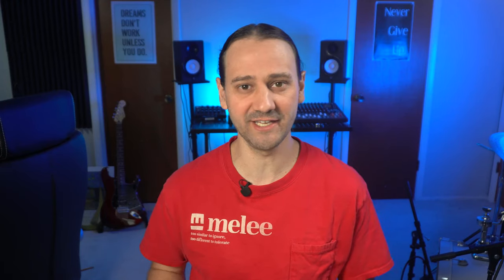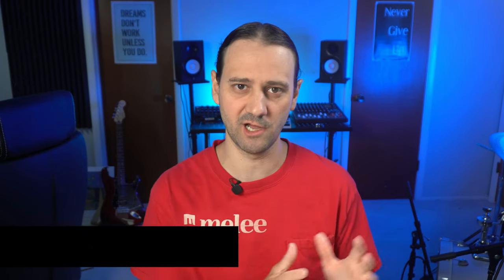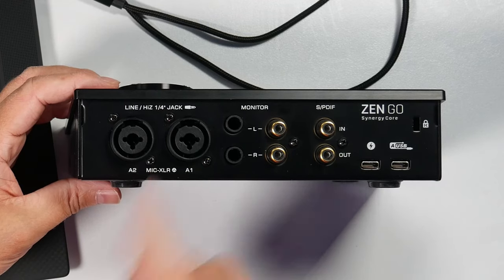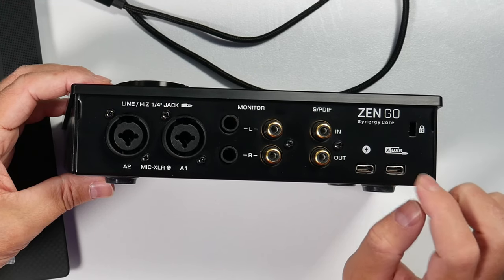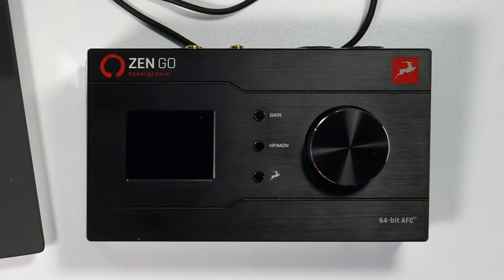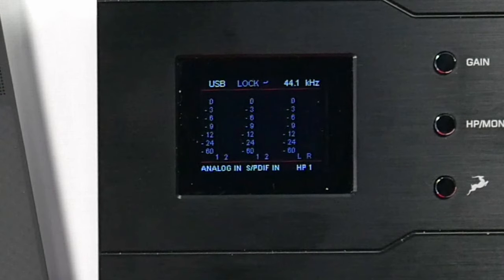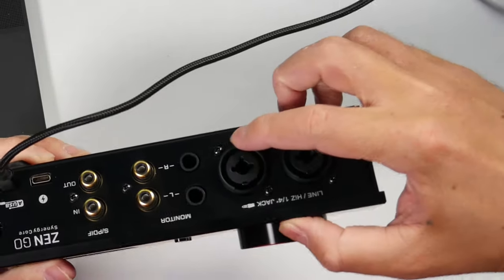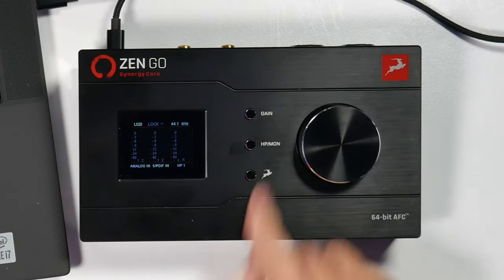Antelope Audio Zen Go Synergy Core - Overview and Tutorial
In this video I cover the features of Antelope Audio's Zen Go and show a couple ways to route the audio and record.   The Zen Go ➡️ is an USB-C bus powered audio interface that comes with 37 effects that can be monitored real time and recorded into a digital audio workstation like Ableton Live 11.

📒 Show Notes  📒

00:00 Intro
00:15 Specs
00:49 See Description For Timestamps
01:27 What Comes In The Box
02:13 Connects On Back
04:27 Plugging Into Computer and Screen
05:12 Top Panel and Button and Encoder Functions
08:32 Save and Load Presets
09:17  How To Turn One Phantom Power From Hardware
09:40 Create Antelope Audio Account and Register Hardware
10:37 Comes With 37 Effects
10:55 You Can Buy More Effects and Plugins
11:06 afx2daw Is Now Available For Purchase
11:24 See All Available FX Included
12:06 Intro To Real Time Effects
12:36 Using Antelope Launcher
13:25 Zen Go Control Panel Overview
16:52 Example On How to Use The Zen Go
17:15 Plugin Guitar and Headphones
18:22 Clear Audio Effects
18:37 Channel Setup In Zen Go
19:00 DAW I/O In Zen Go Control Panel and DAW Setup
21:32 Add Effects to Zen Go Control Panel
23:33 Setting Up and Recording into DAW
25:33 Sending Signal from DAW to Zen Go Control Panel to Add Effects
27:12 Send From Zen Go Control Panel Back to DAW To Record Effects
28:27 Using afx2daw in DAW